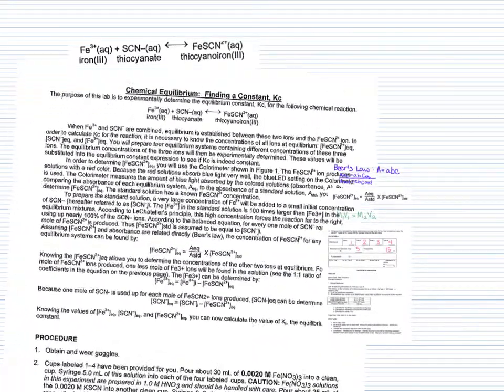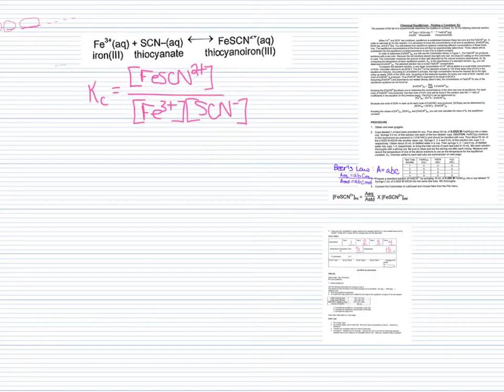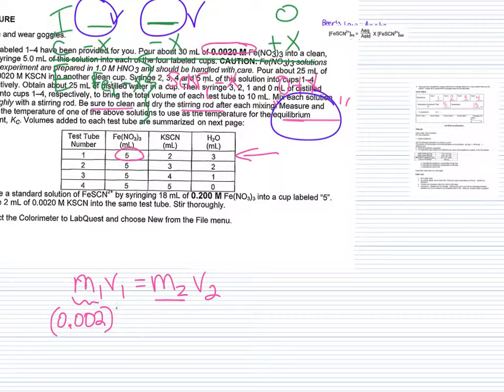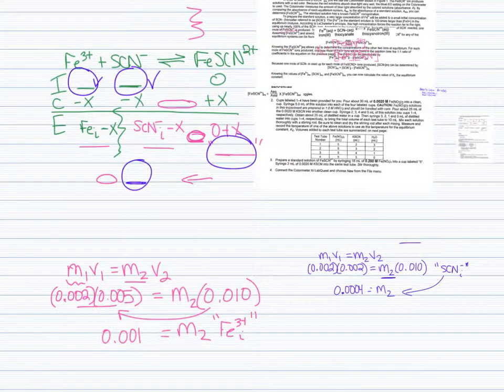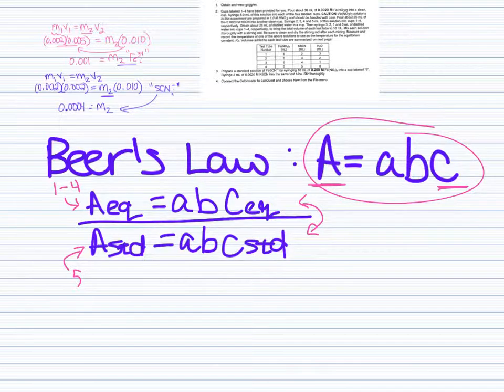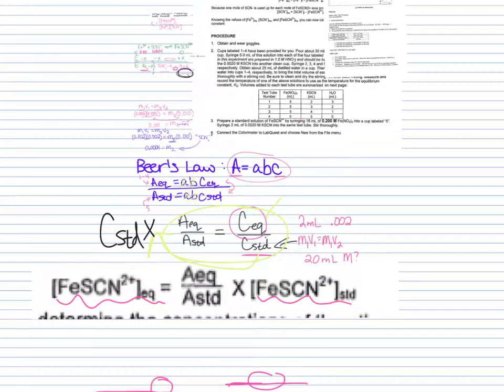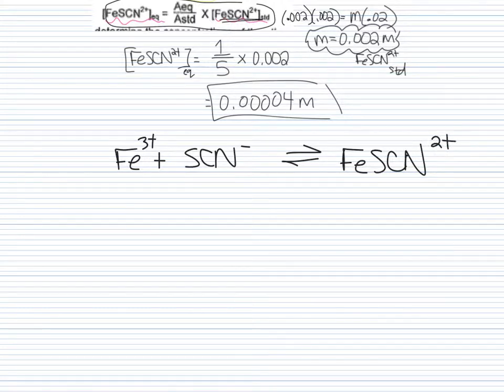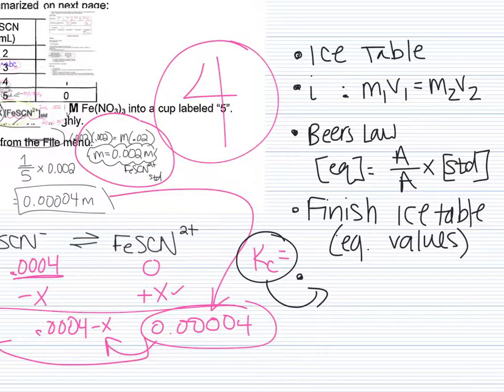Kc lab help